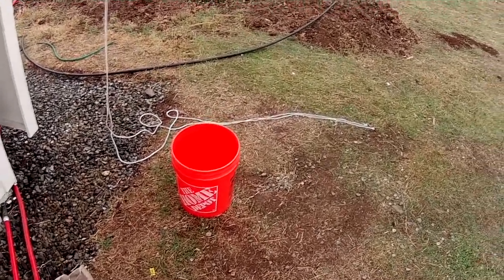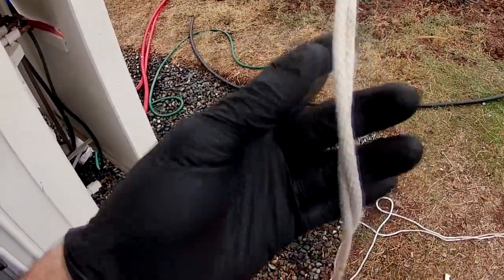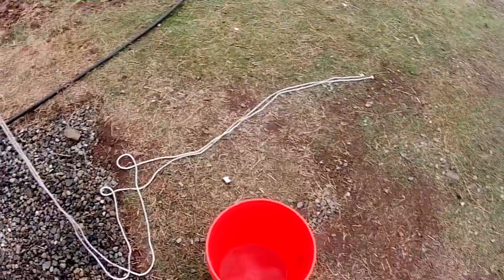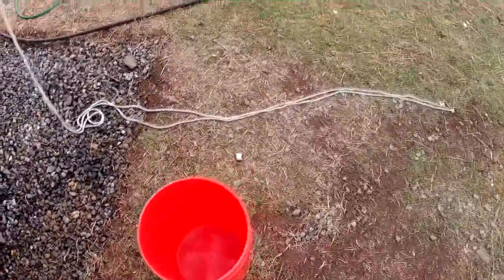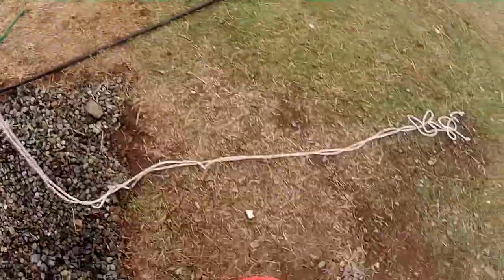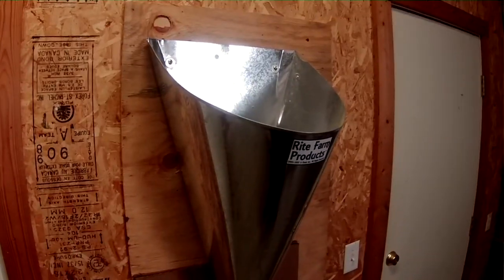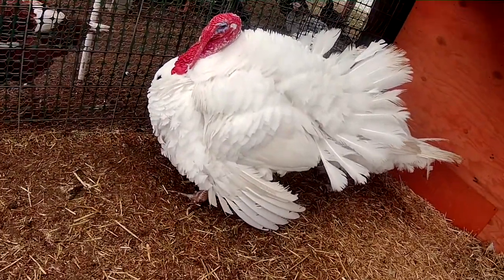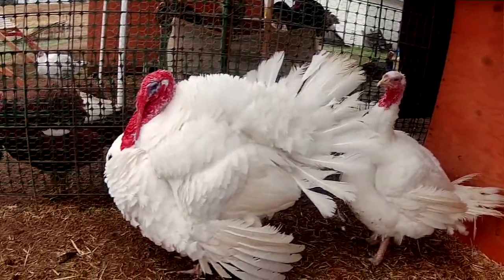The Easiest Way to Harvest Huge Turkeys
I had two huge meat turkeys to harvest, so decided to post the easiest way I've found to get it done. At 6 1/2 months, this tom and bearded hen dressed out to 50 lb & 36 lb., which is around 63 lb & 45 lb. live weight! No way to use a cone with such large birds.